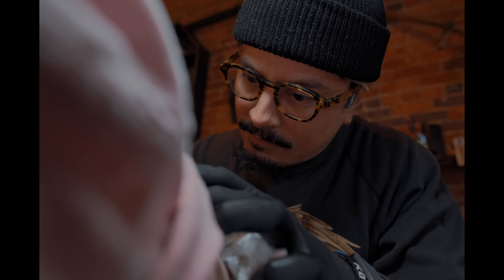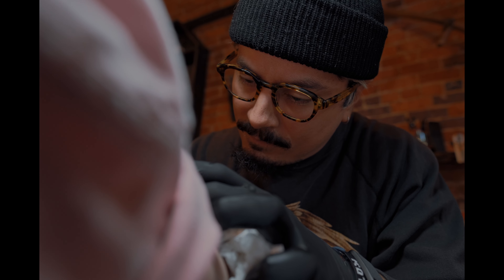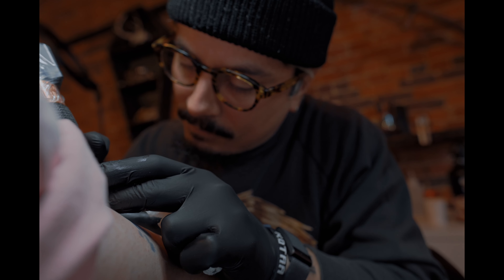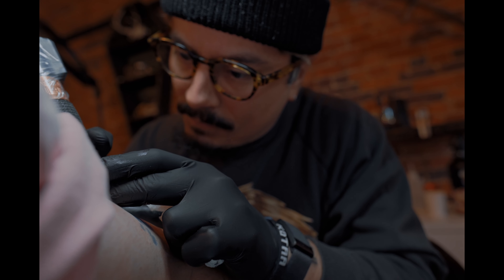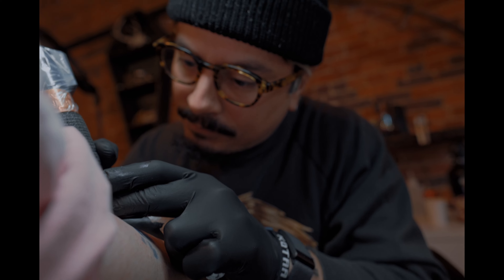I filmed myself being tattoed with the Fujifilm X-H2S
I filmed myself getting tattooed by the homie, Daniel, and recorded it w/ my X-H2S.

My Gear:
Fujifilm X-H2S
Fujifilm XF16mm f1.4 lens